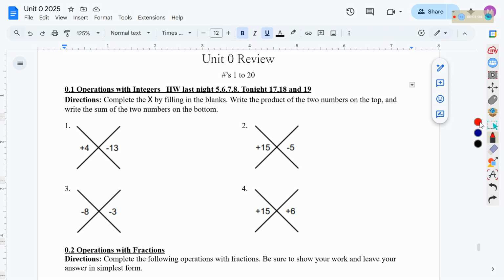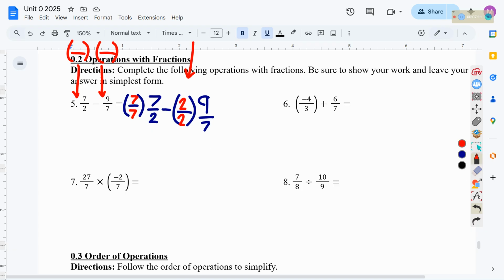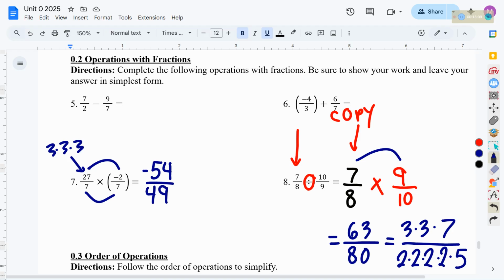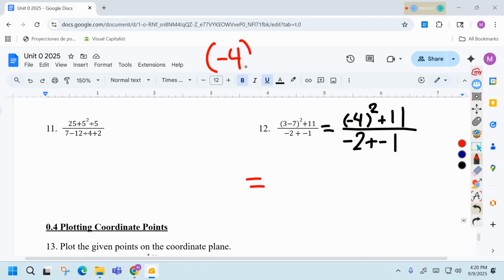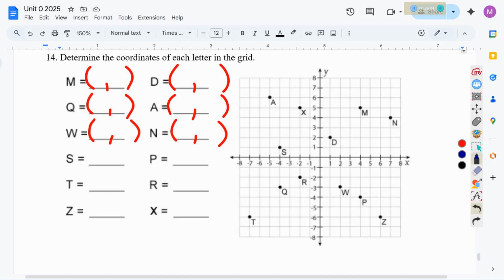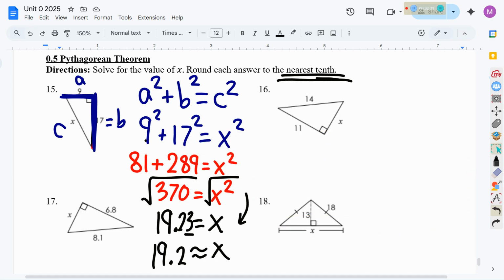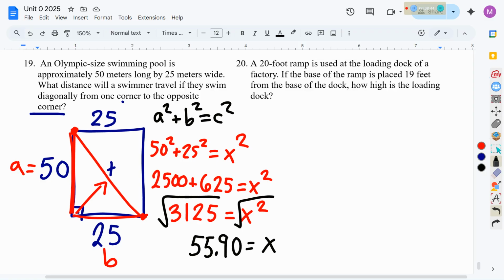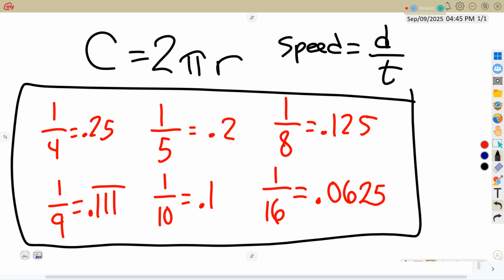Exam Review Unit 0